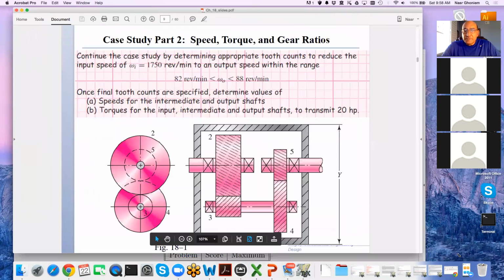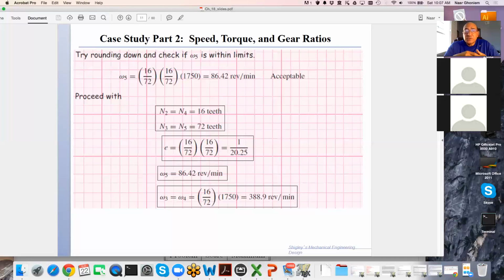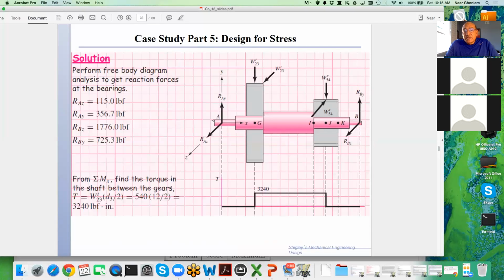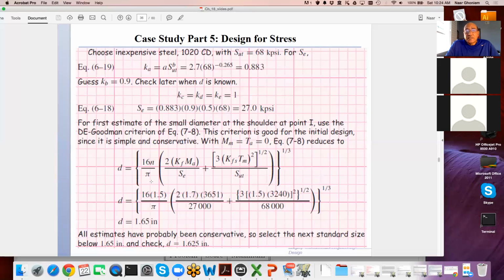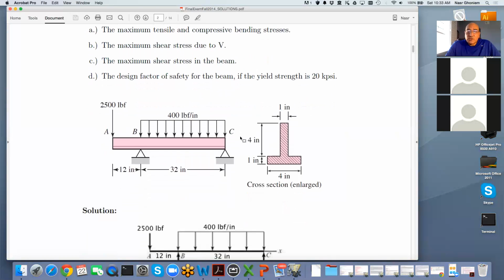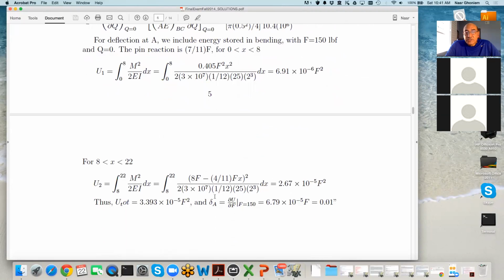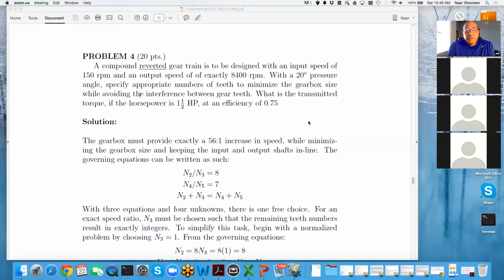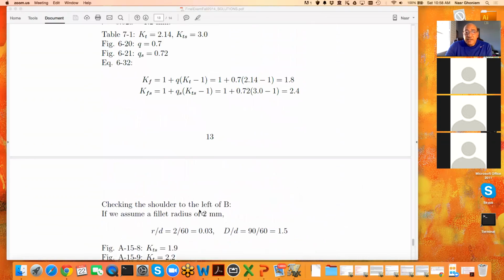Professor Ghoniem's Office Hours 8-22-15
UCLA Professor Ghoniem office hour discussion on the design of speed reducers, gears, and gearboxes.